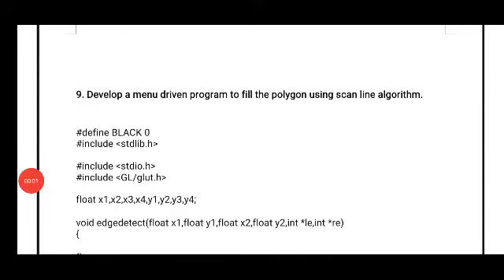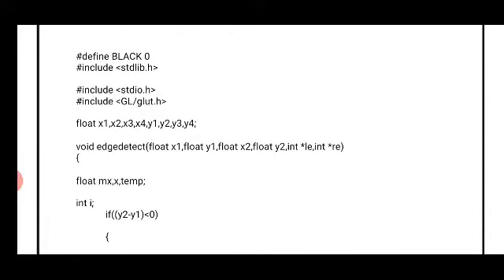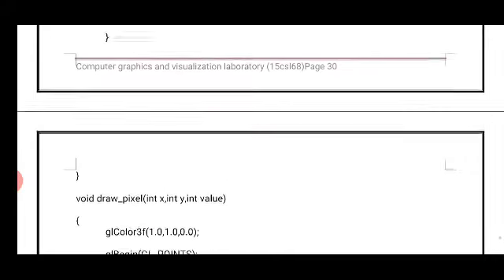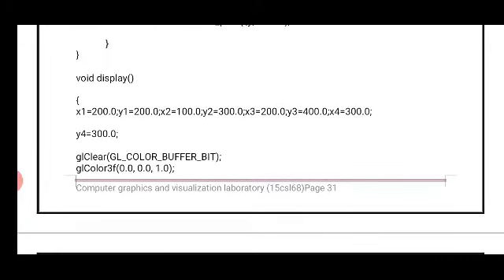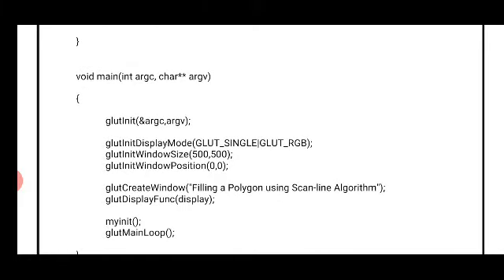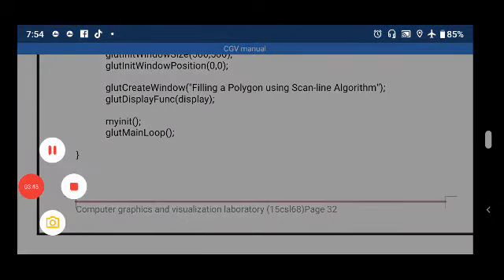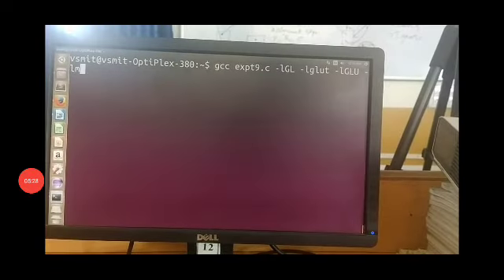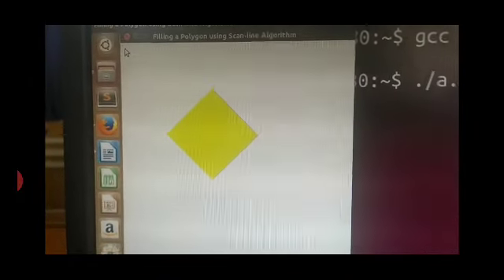CGV Lab expt no 9